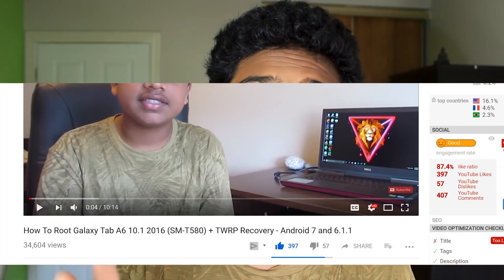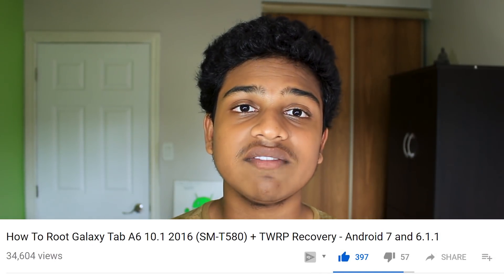All About Rooting - Should you ROOT your Android Device in 2018?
How do you root your android phone? Well, let's start from the basics like, what is rooting, how to root, is it safe, and all that. I will be sharing facts and information about rooting and also share my experience with rooting for many years now. By the end of this video, you will know if rooting is worth it or not, is being able to get fortnite on an incompatible device enough to convince you? Let's find out!